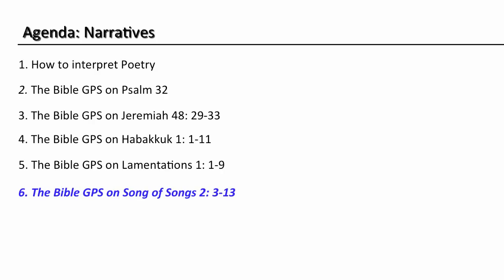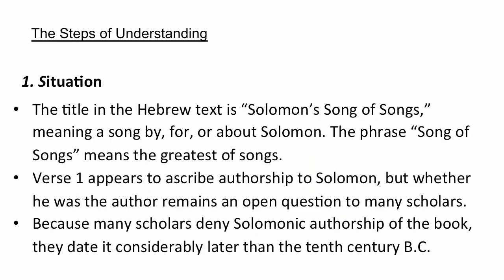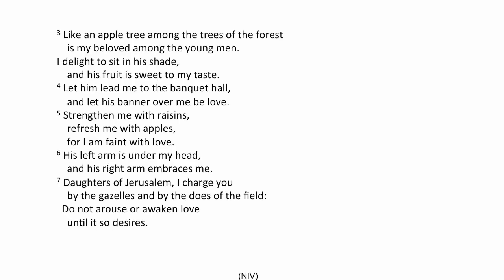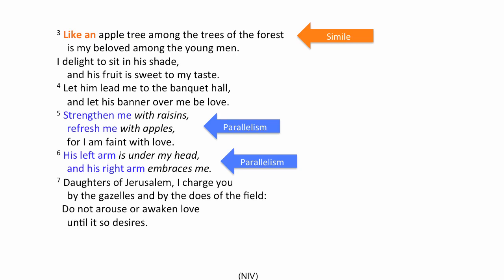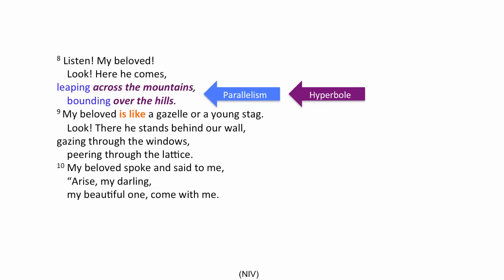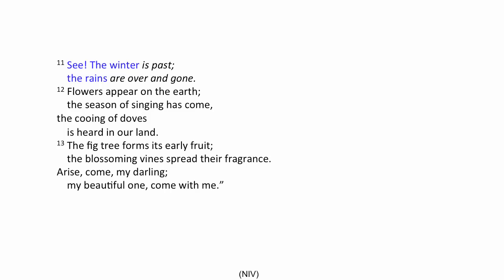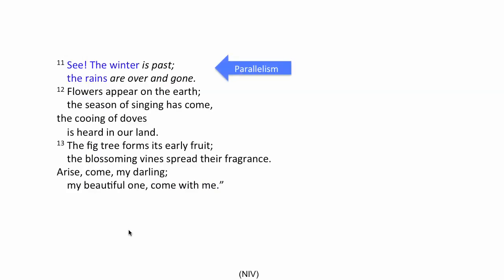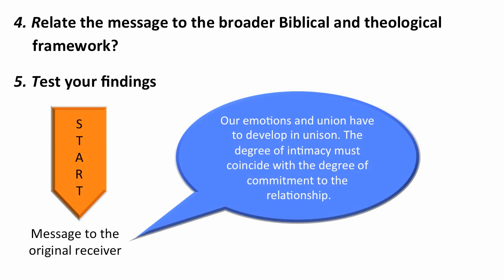Song of Songs 2: 3-13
Online Bible Study lesson on Song of Songs 2: 3-13